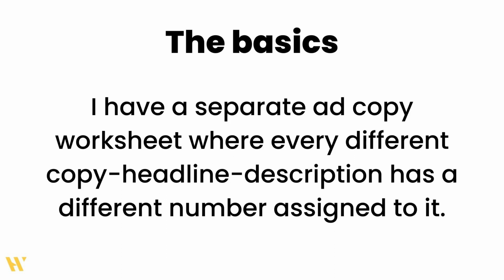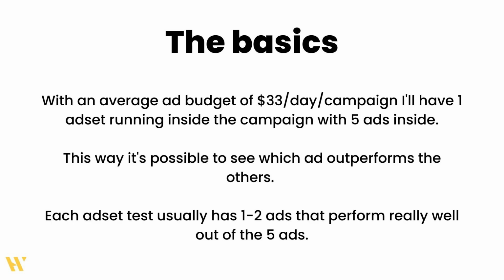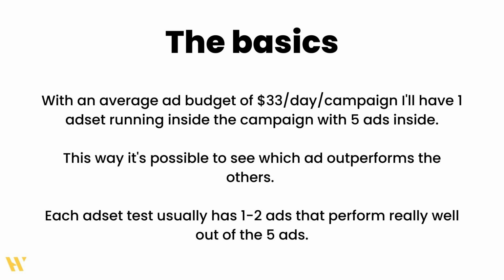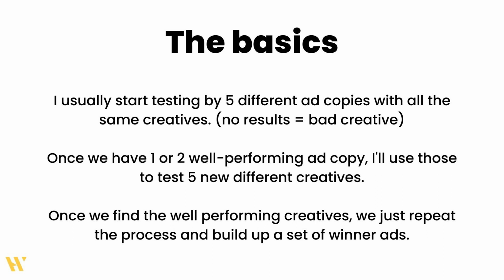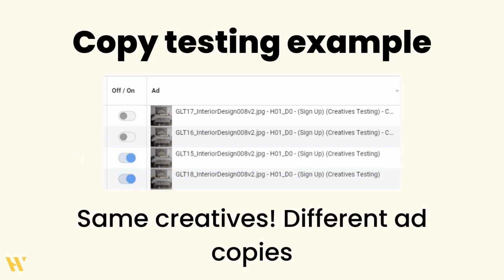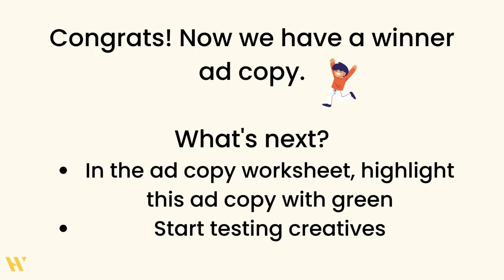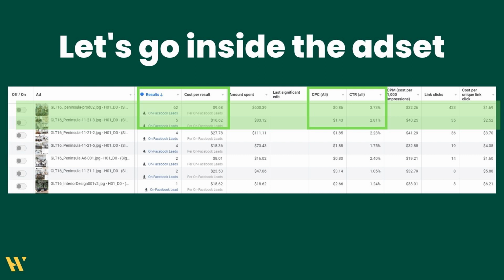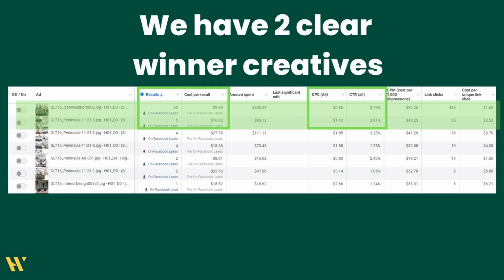Facebook Ads Tutorial - How to find winner ads?